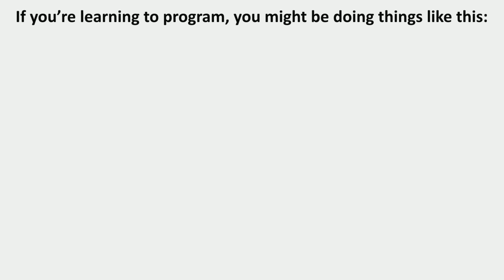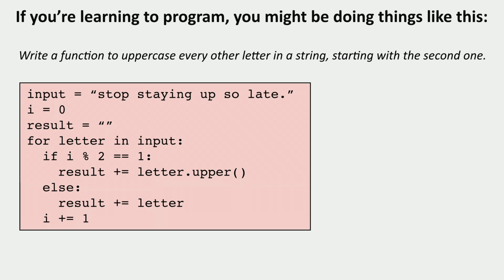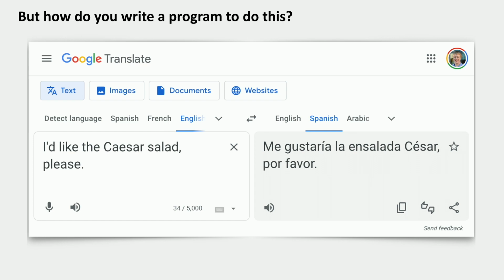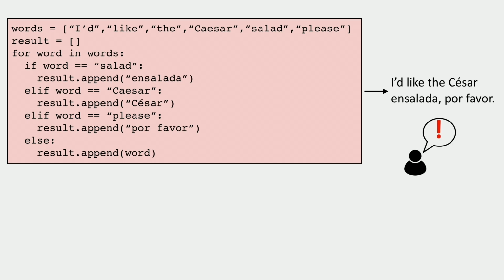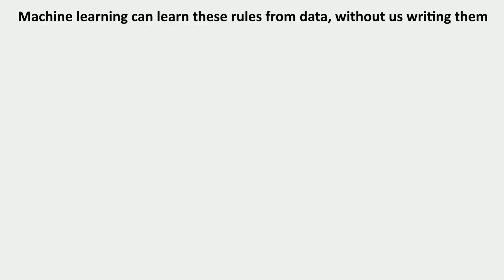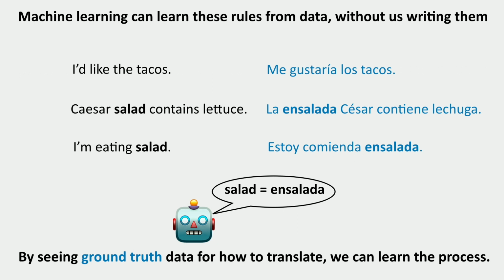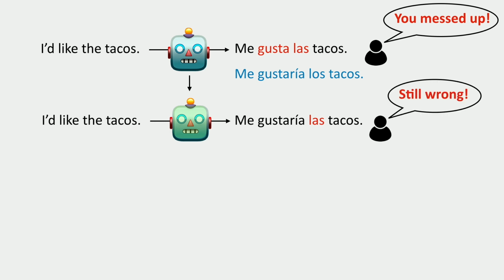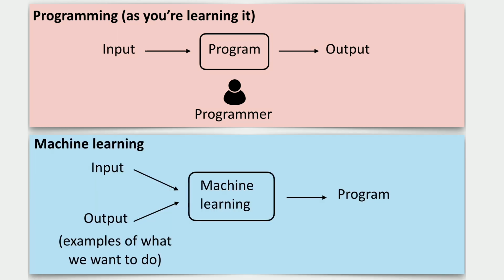Machine Learning (NLP for High School)